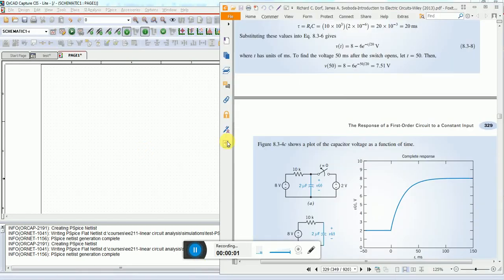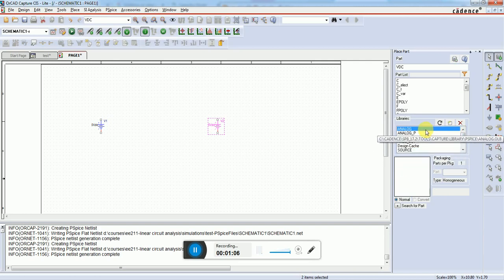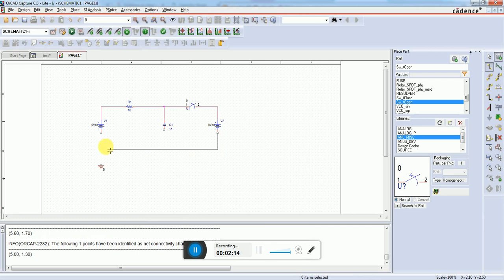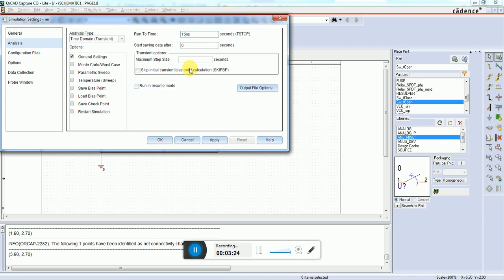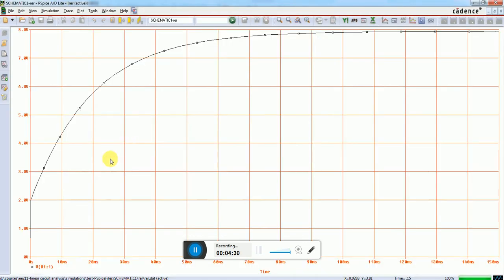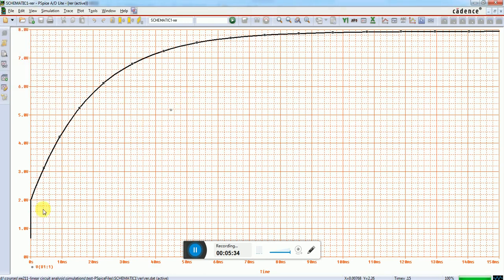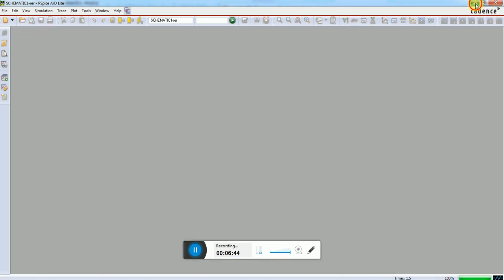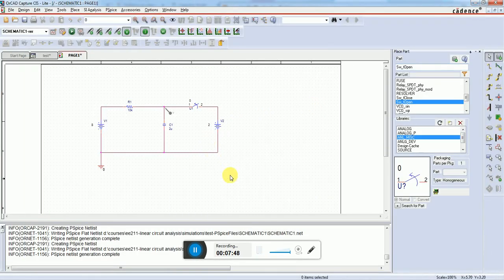First order circuit simulation using PSPICE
In this simulation a simple RC circuit is simulated.